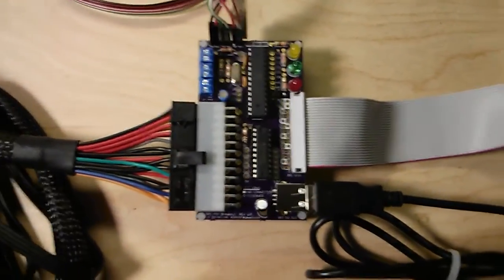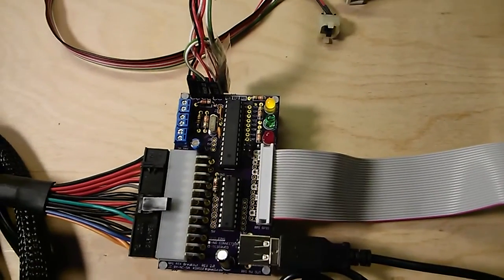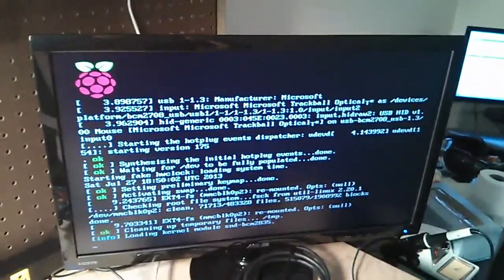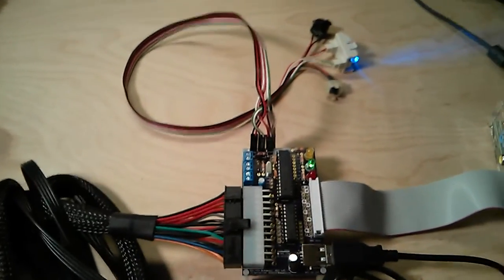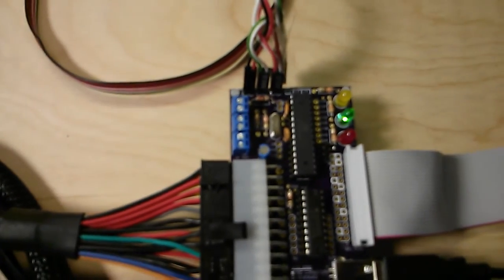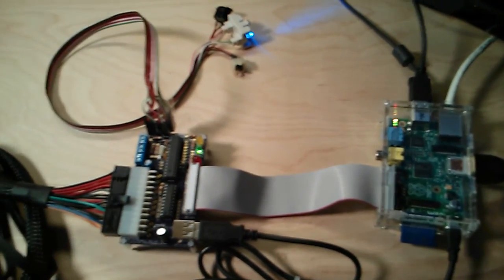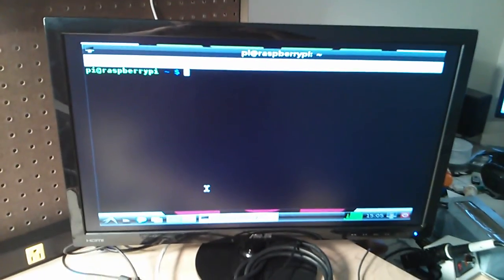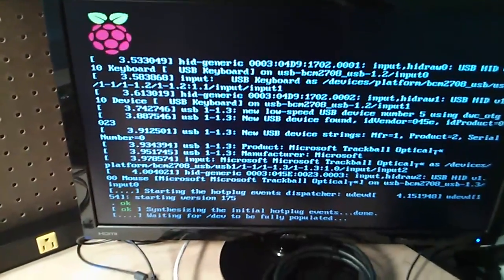ATX-Pi Demo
The ATX-Pi was born out of the need to control an ATX power supply while simultaneously powering the Raspberry Pi from the power supply. The ATX-Pi adds "ACPI" type functionality to the Pi (automatic hardware based shutdown).

On the board is an Arduino clone powered on the 5V Standby rail. All unused digital/analog and serial pins are broken out, as well as the unused pins on the Pi ribbon cable. Also broken out are the main PSU voltages via the screw terminals you see next to the ATX connector. Any standard case switch set will work with this board so it will easily integrate your Pi project into a PC case. The hard drive and power LEDs will also plug into the board to give you indication on your case of the Pi's status.

My personal need arose when I became involved with ASIC Bitcoin mining. I needed a convenient way to safely shut off my Pi and my Power Supply, and for it to automatically resume operation once power is restored in case of Mains failure.

Special thanks to Low Power Lab and their ATXRaspi product for some helpful advice and the basis for my Pi scripts